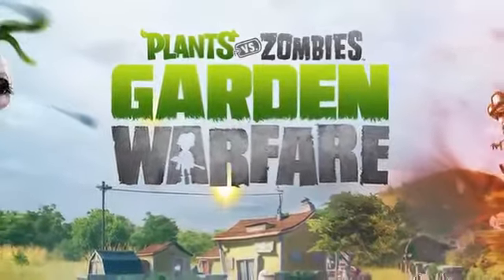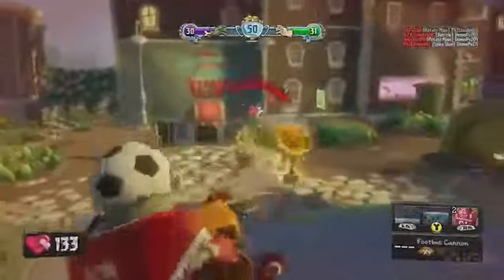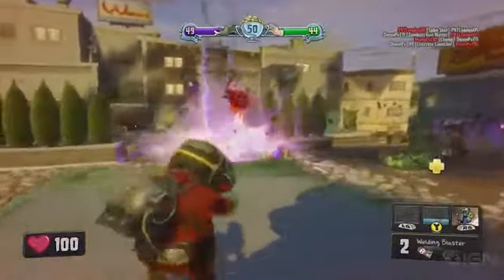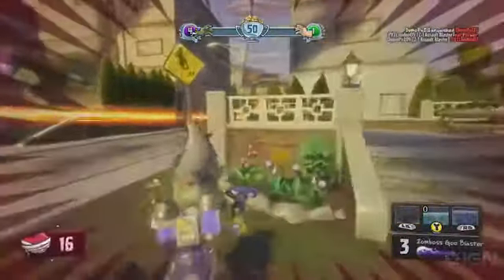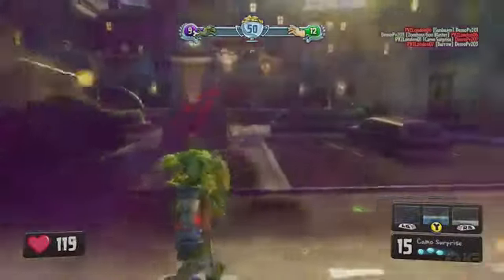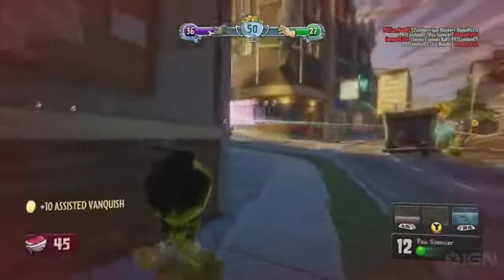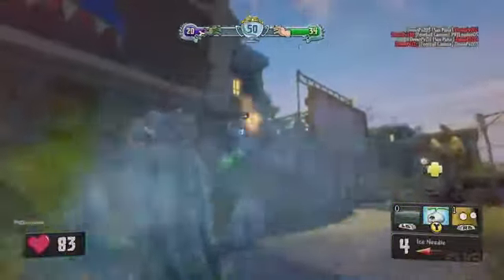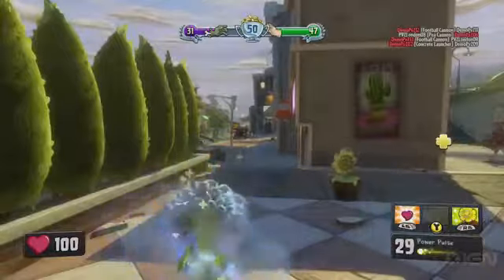Plants vs. Zombies Garden Warfare Developer Commentary1364